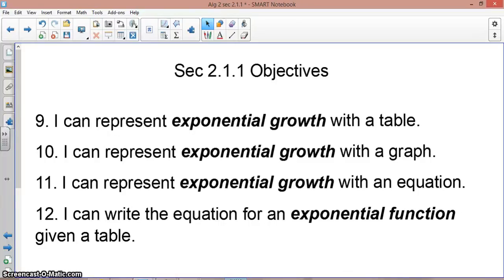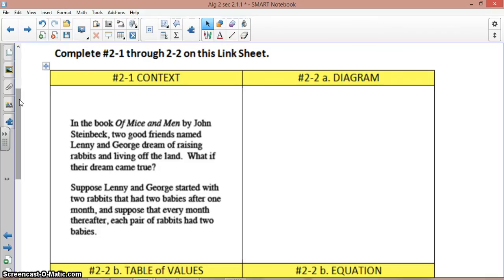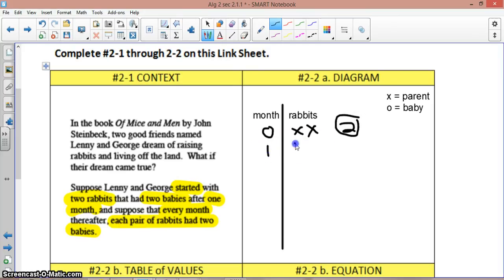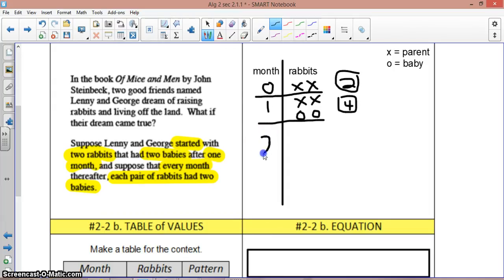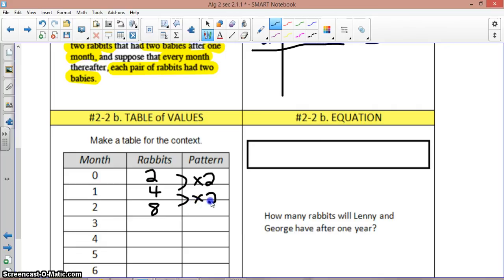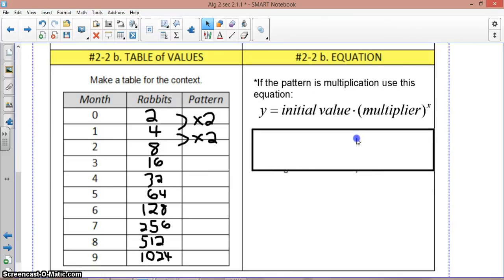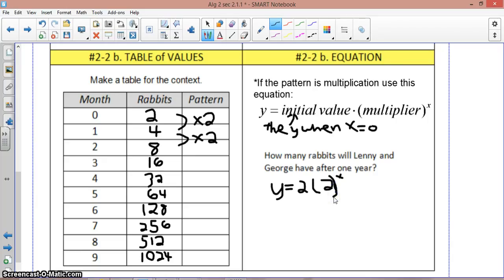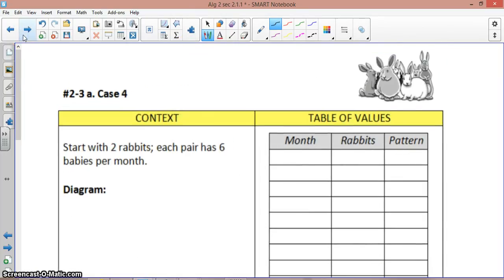Sec 2 1 1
This will help you complete the Section 2.1.1 Link Sheets.  This is an introduction to exponential functions and exponential growth.